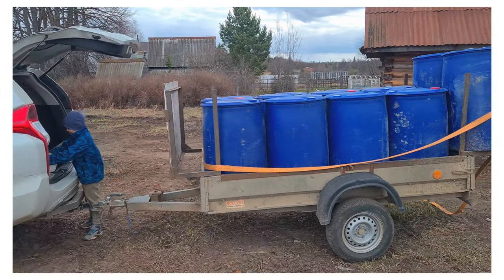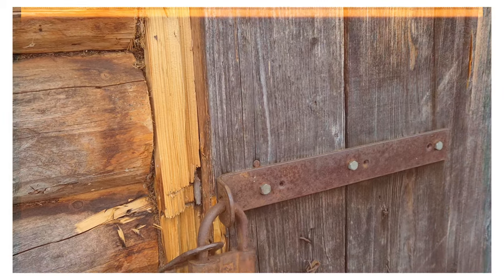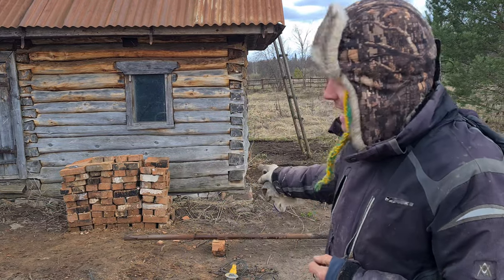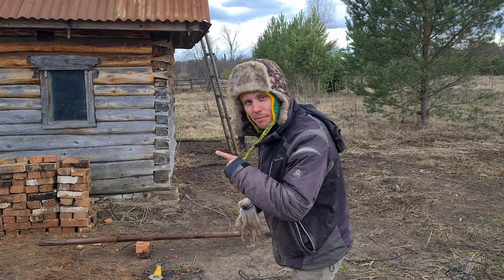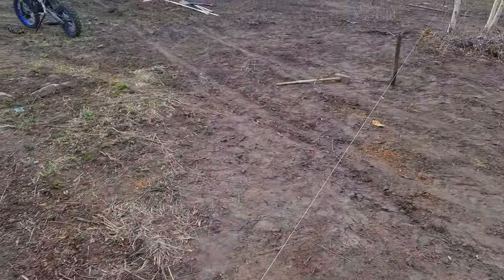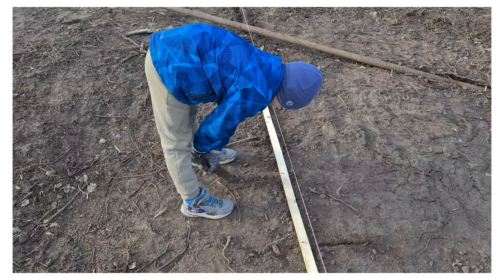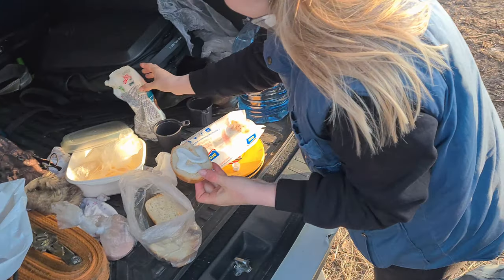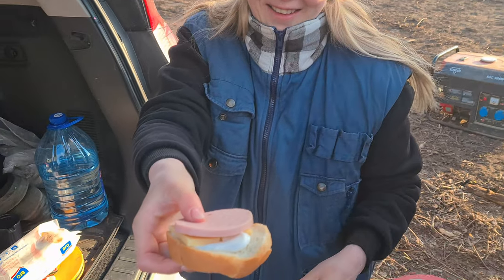Разметка участка .Подготовка к великим делам.